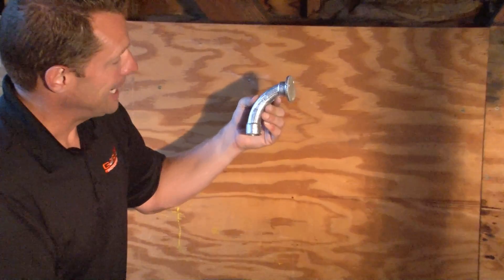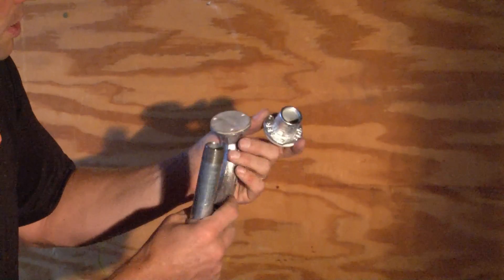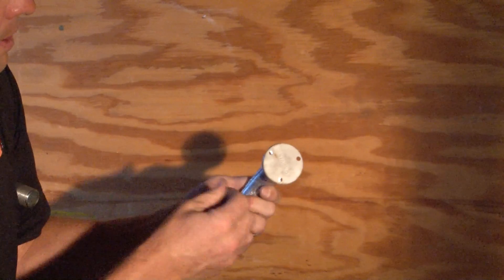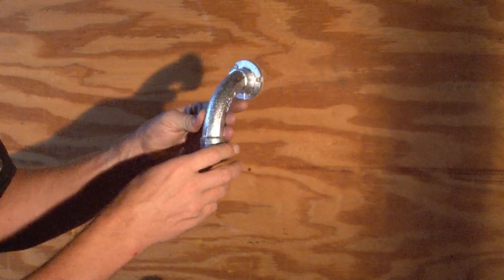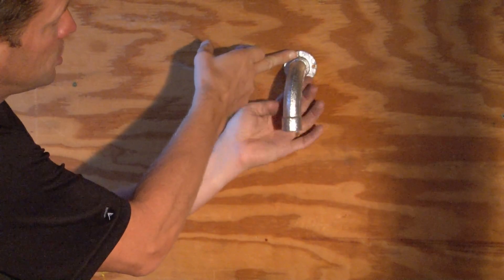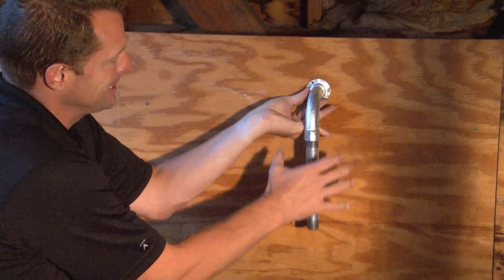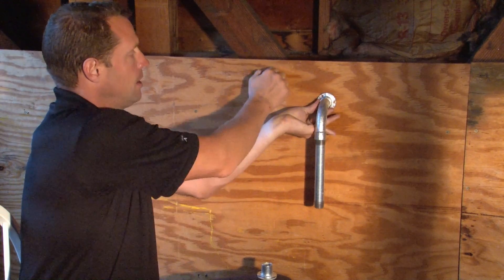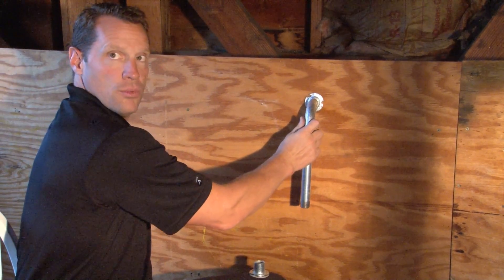1/2" 90 Degree Malleable Iron Concrete Form Pipe Insert: EFL50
1/2" 90 degree concrete form pipe inserts connect rigid conduit to wood forms being used to make walls, floors and ceilings in poured concrete structures. Once the concrete is poured, conduits are buried and forms are stripped allowing the threaded access point on these connectors. The threaded access point on these pipe inserts create a quick and easy means of continuing the conduit run in the finished concrete shell structure. Garvin Industries' concrete form pipe inserts have multiple slots and holes that ensure the connectors stay fastened to wood forms and do not become dislodged during the concrete pour. Garvin Industries' unique rubber gasket seals pipes and prevents concrete slurry from distorting threaded holes on the connectors. Their rugged malleable iron construction ensures solid grounding while their smooth interior surface ensures wires do not get snagged when they are pulled after the concrete pour.